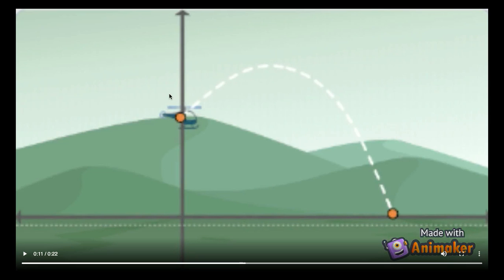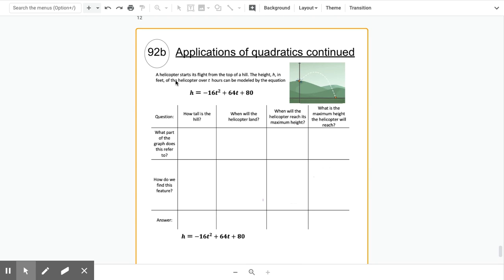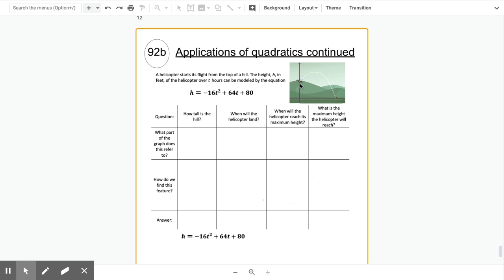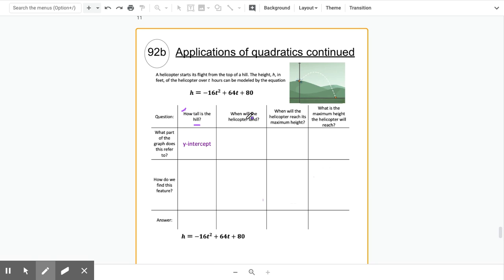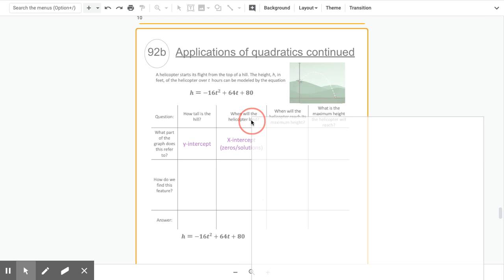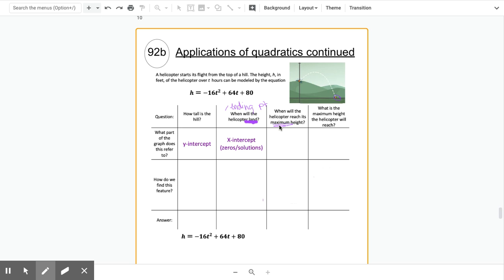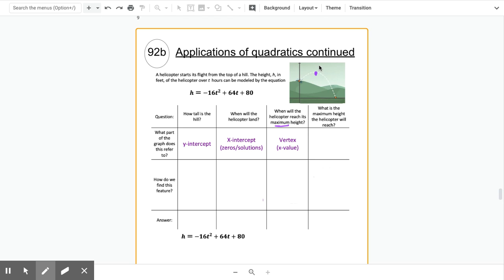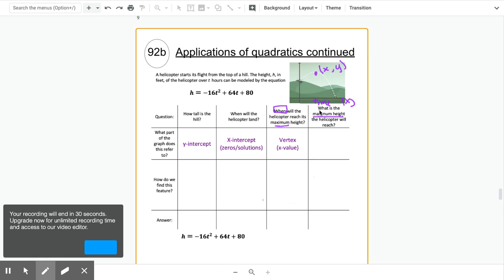Flight of a Helicopter Part 1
Applying quadratics